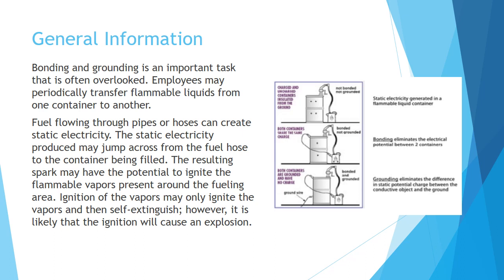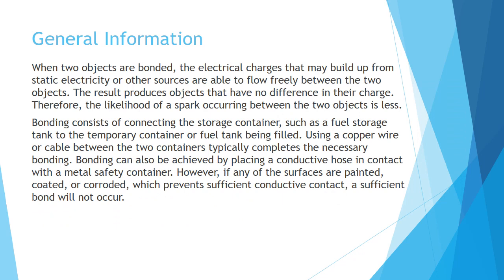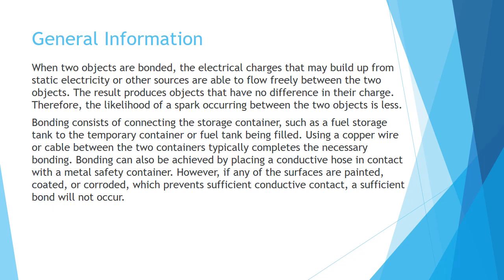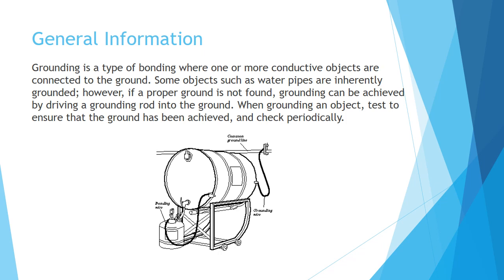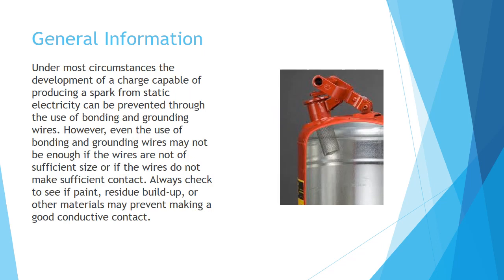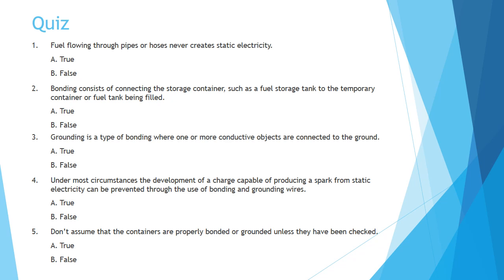Bonding and Grounding 2023